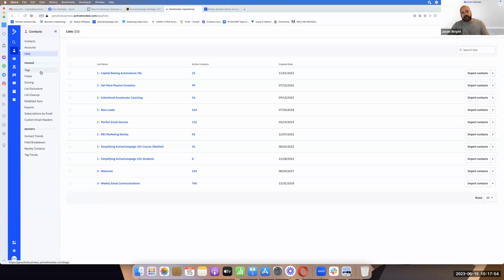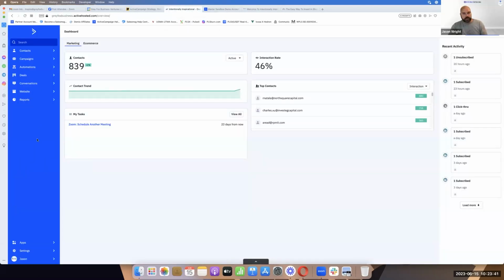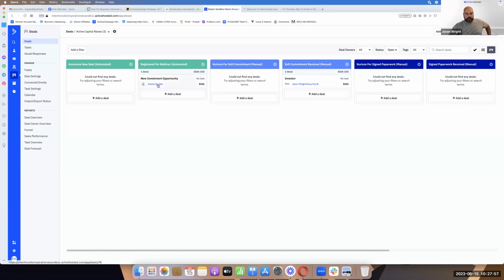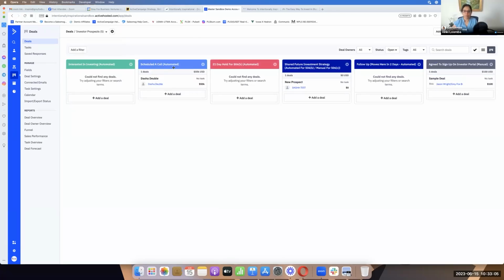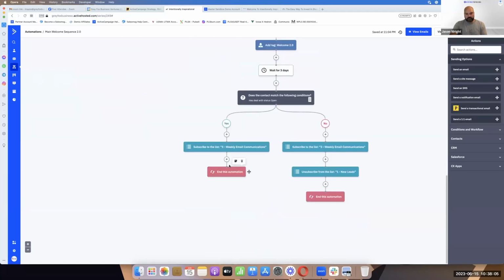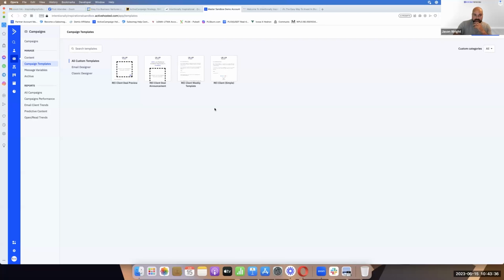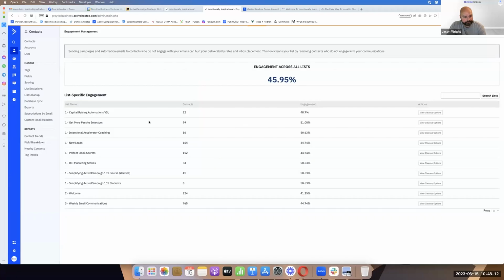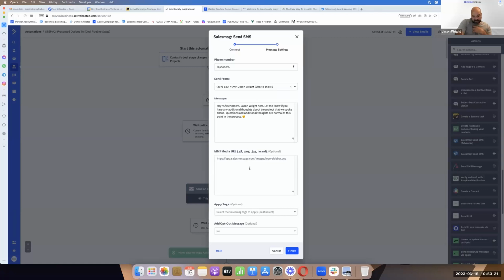Sales Funnels Strategy And Architecture (Active Campaign)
📑 Get Access to Our E-book “Syndication Secrets Unlocked: The Ultimate Guide to Massive Wealth and Tax Savings in Multifamily Investing!”
📹 Listen to the Latest Podcasts